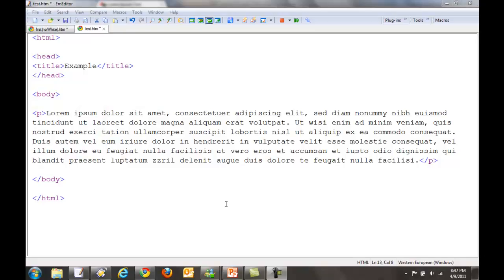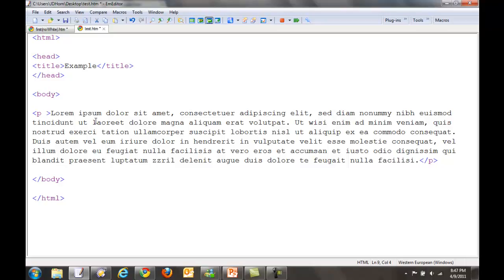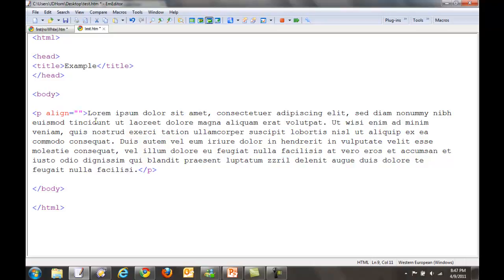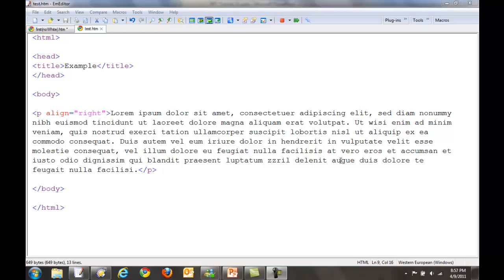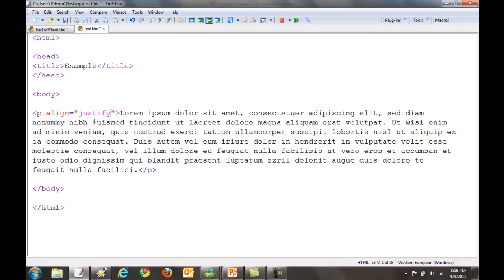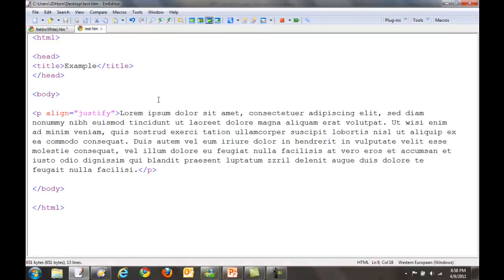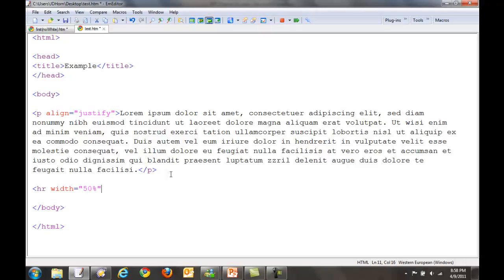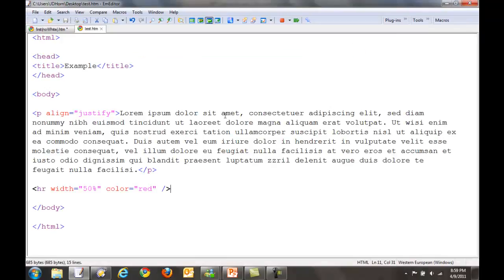Session 1 - 06 - Attributes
A description of HTML tag attributes.